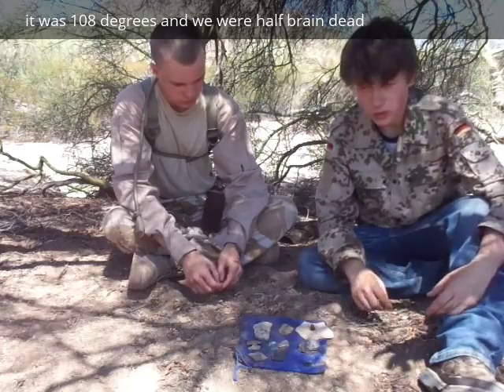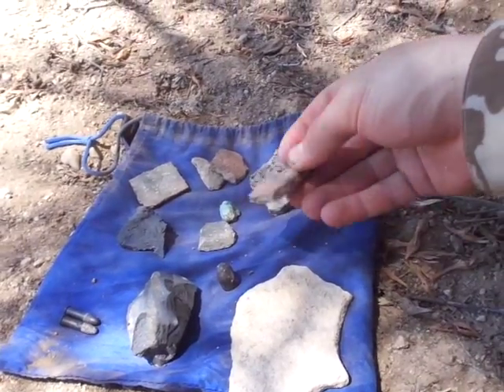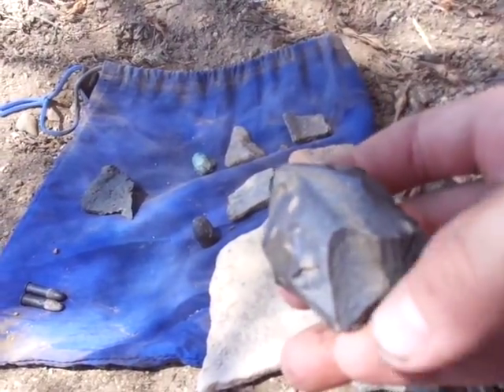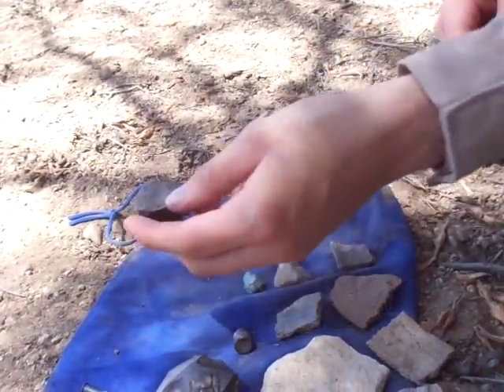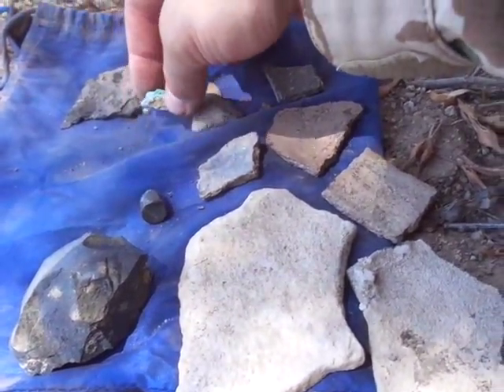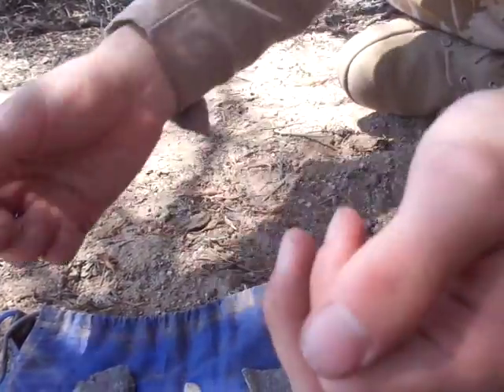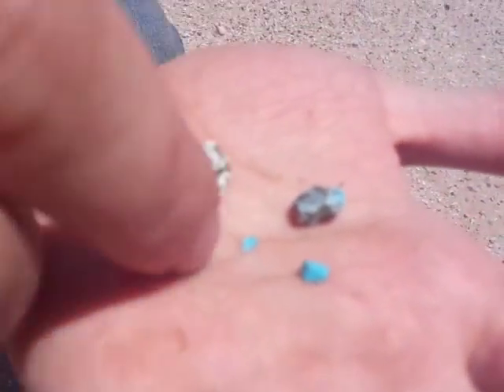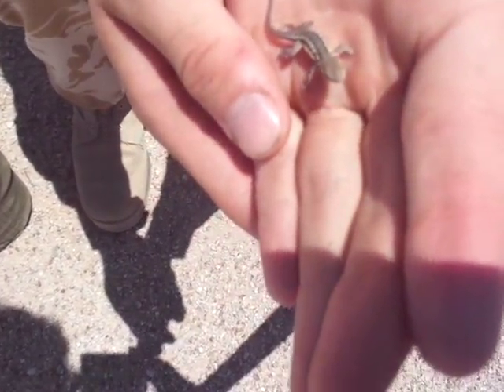cool stuff in the desert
just some cool  stuff we found in the desert. native American pottery, minie' ball, bullets, stone tools, copper ore, turquoise, and a baby lizard.